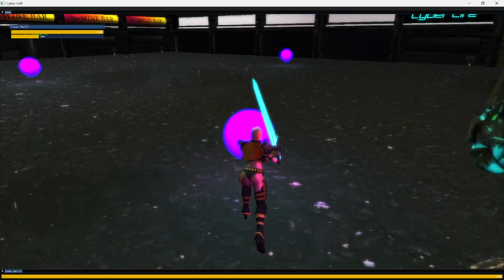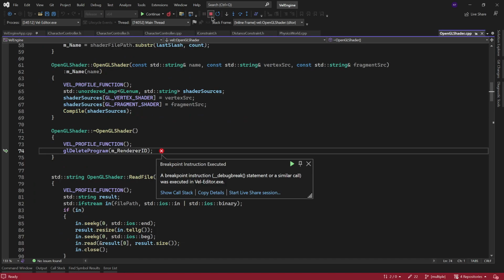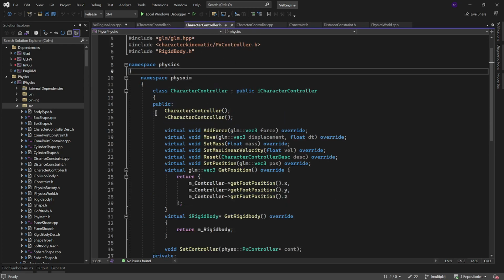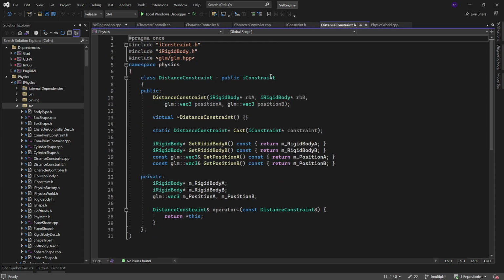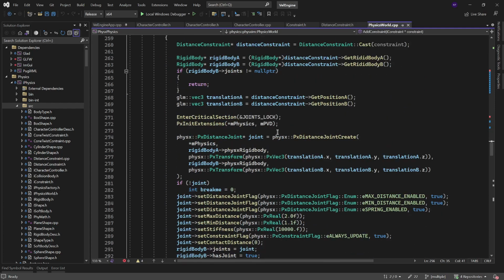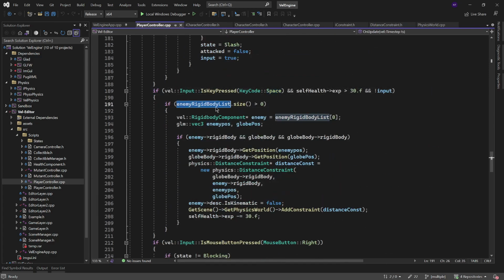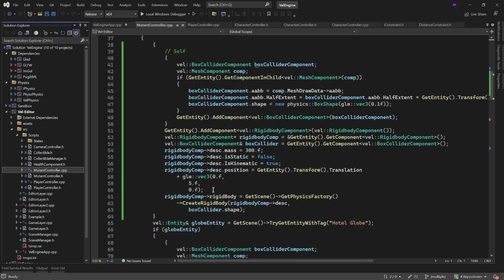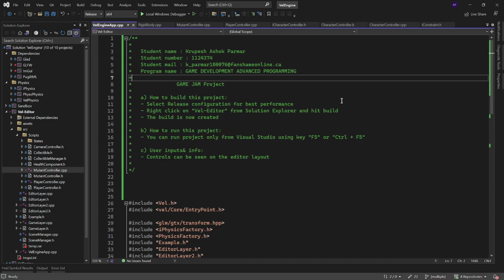Game Jam Physics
Physics component of Game Jam Project. Things covered: Character Controller and Constraints.